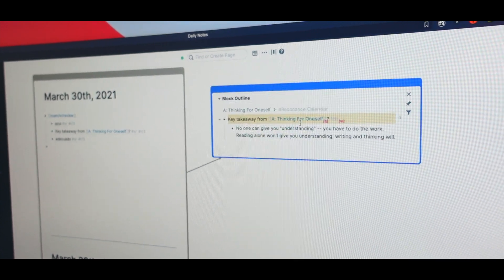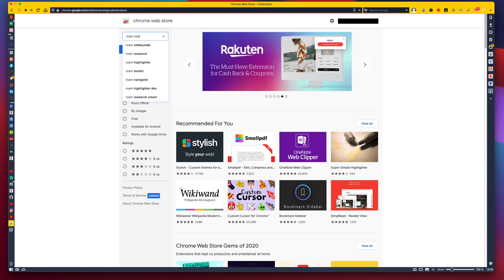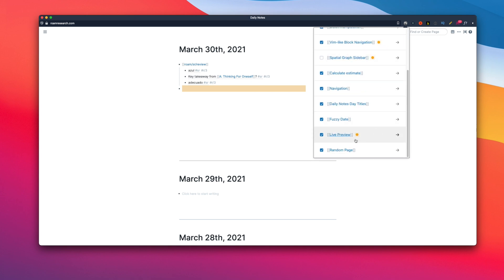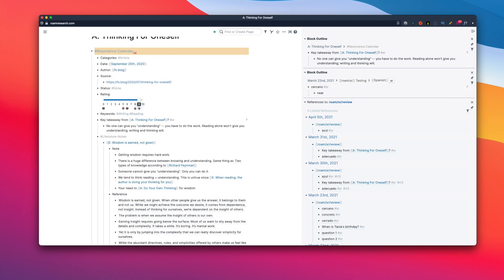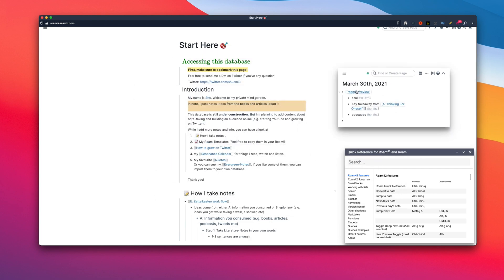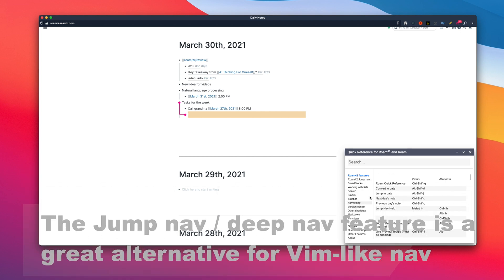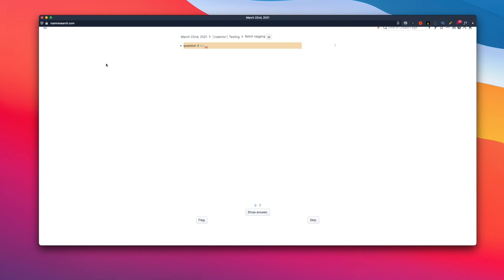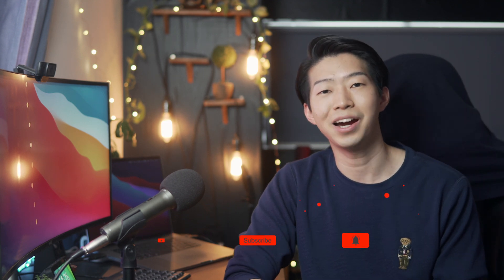Upgrade Your Roam Research // Best Plugins for Roam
Roam Research is my favourite productivity app for taking notes and creating new ideas. Roam is already powerful as it is, but it can be even more powerful with plugins and extensions. There are lots of plugins for Roam thanks to its amazing community. I've tried most of them, and they're all really good. But I have a few plugins that I think are the best! In this video, I talk about my most favourite plugins/extensions for Roam.

Shu

▬▬▬▬▬▬▬▬▬▬CONNECT▬▬▬▬▬▬▬▬▬▬
If you'd like to:
1) have a chat,
2) ask me a question,
4) want me to make a video about your product